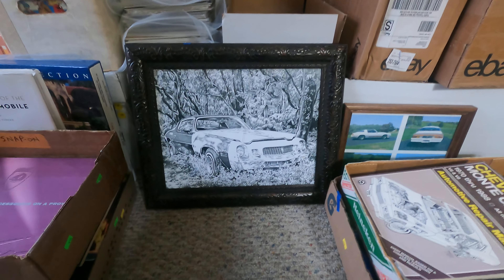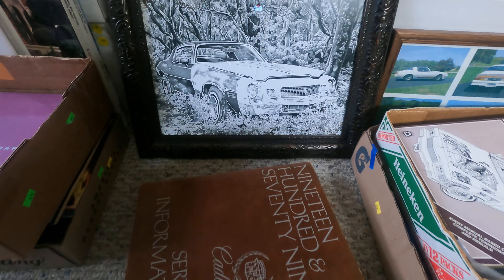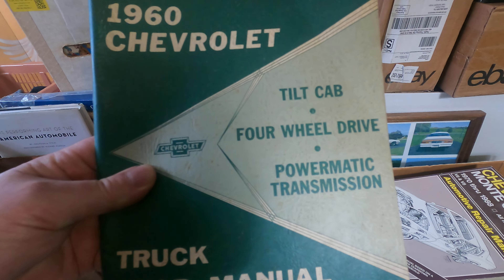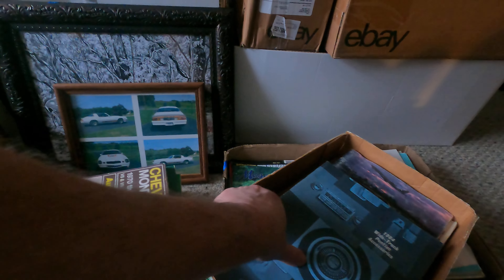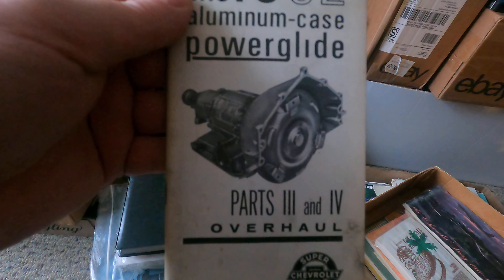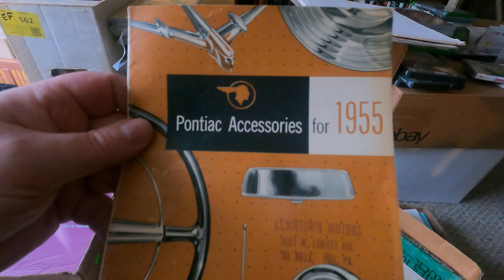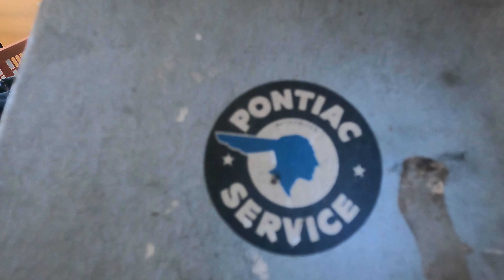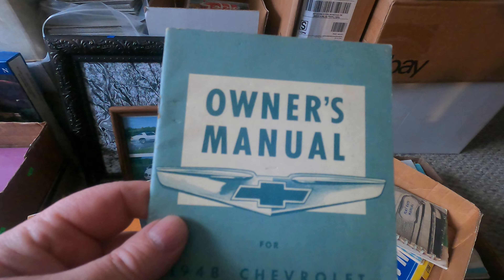Part 1 of my big buy of Car, Truck, Semi and Even boat related brochures, manuals and more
I bought 4 large lots of automobile related ephemera, manuals and pictures at online auction. The Aution house mixed them up so the videos are a bit more random than expected.

and

Almost everything you see on here is for sale, so if you can't find it on our ebay stores just drop an email, I check it at least once a day

I've been selling mail order off and on since 1977 and full time on eBay since June of 1999

As you can tell I don't know jack about editing (I have tried) and so not just the comics are raw.. so are the videos!